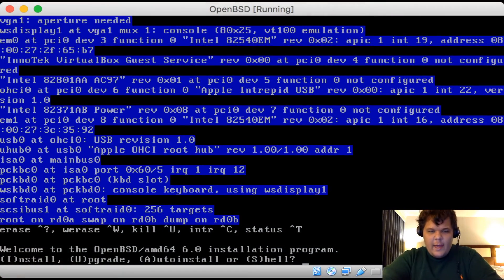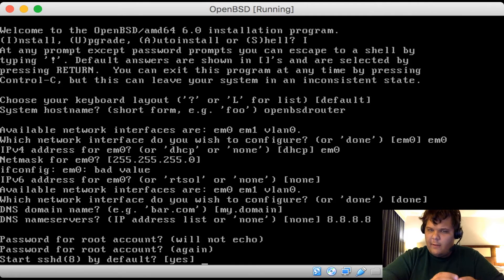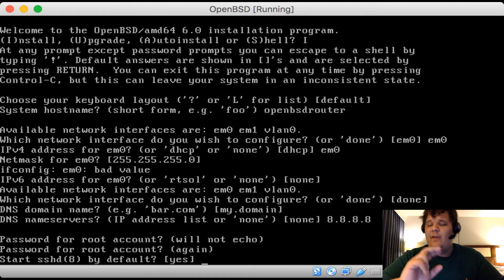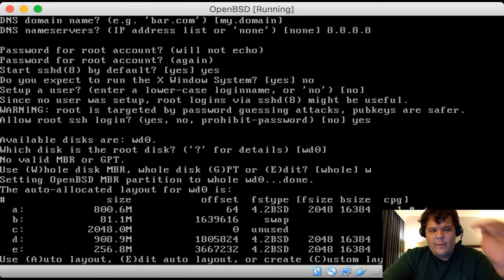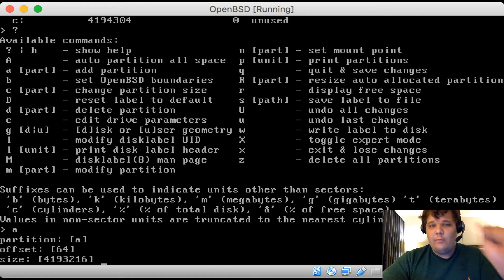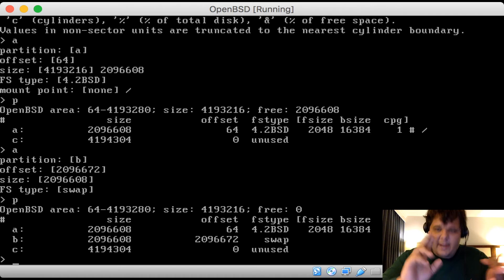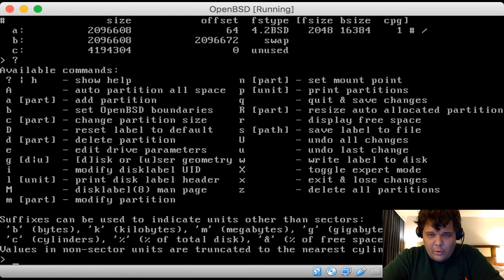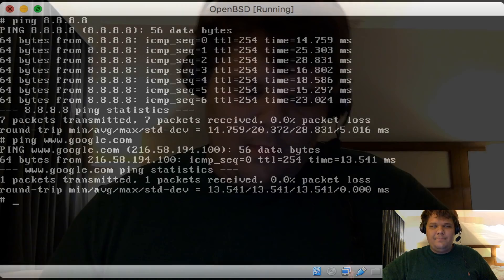BSD Synergy Episode 17: The Setup - OpenBSD Router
This week we setup the OpenBSD VM that will be our router.